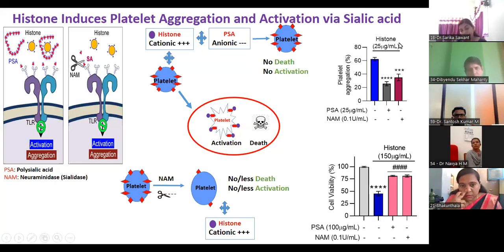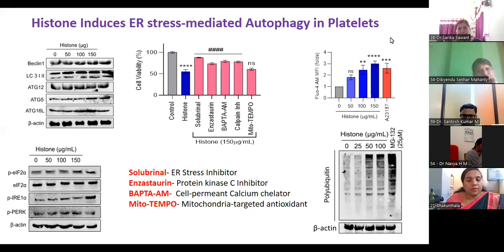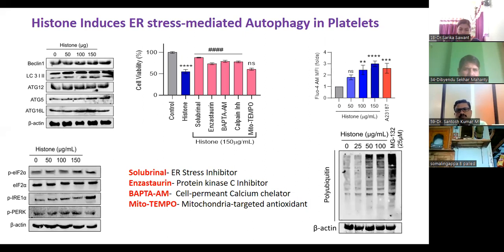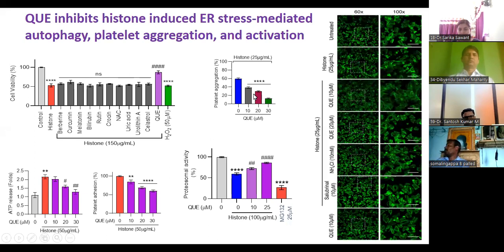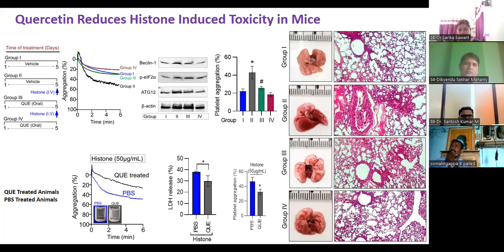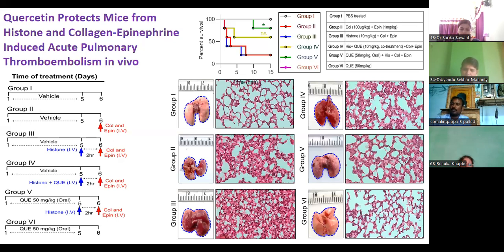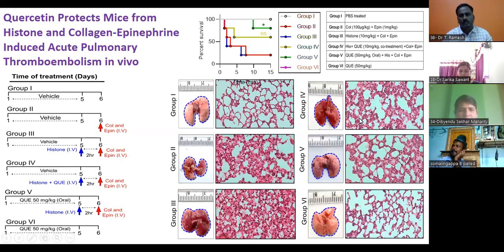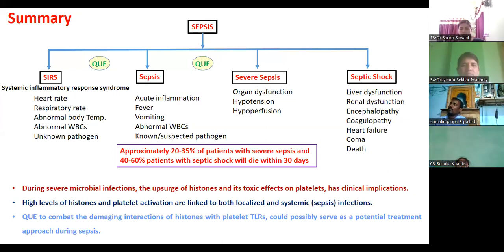Prof. K.S. Girish, Dept. of Studies and Research in Biochemistry, Tumkur University, Tumkur.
Delivered lecture on "Histones Directly Stimulate Platelet Activation and Autophagic Death via TLR4" at 16th Refresher Course in Life sciences (Online) on 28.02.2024